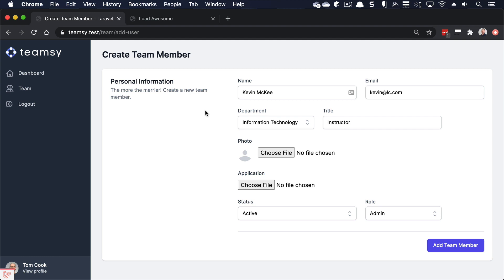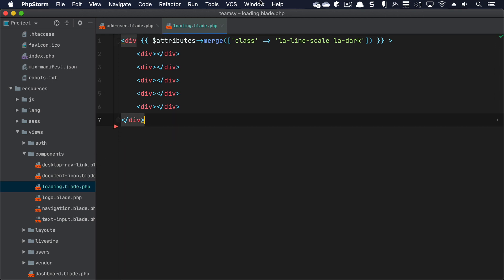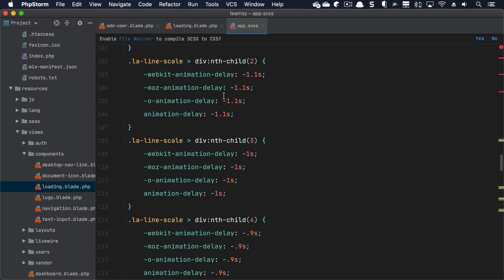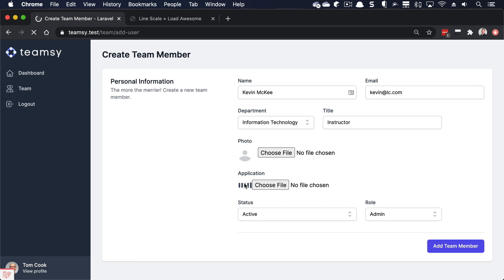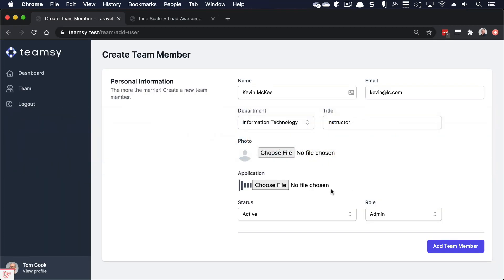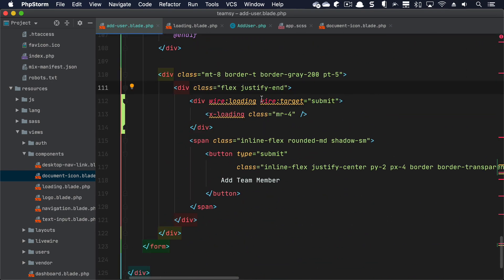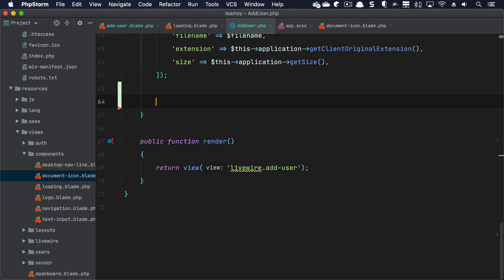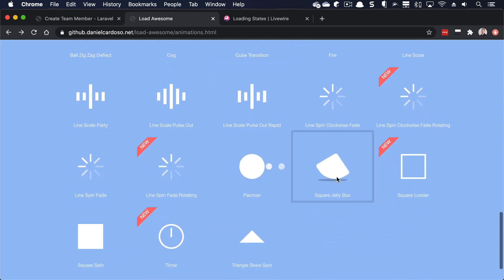Add Loading States to Livewire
Here is how you can add beautiful loading states to your Laravel Livewire application.